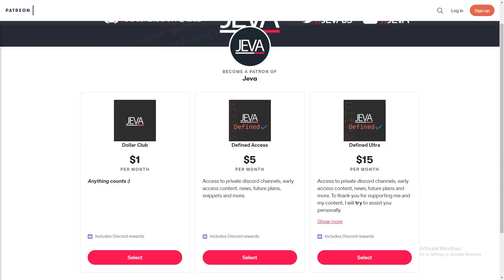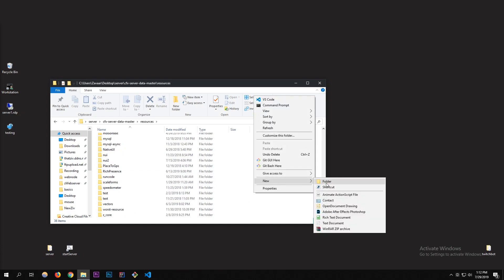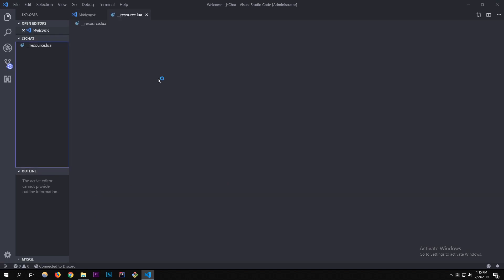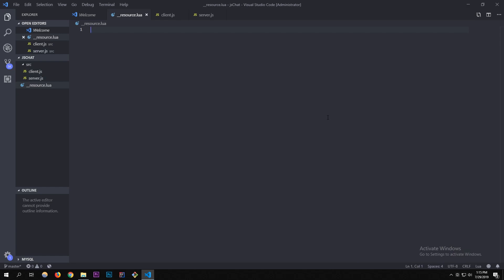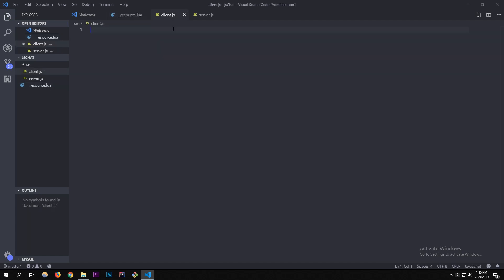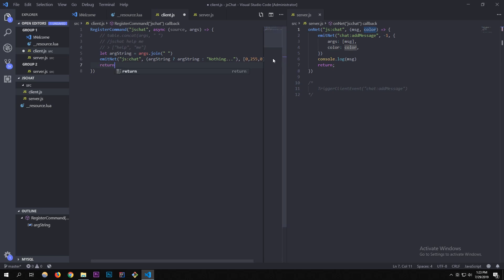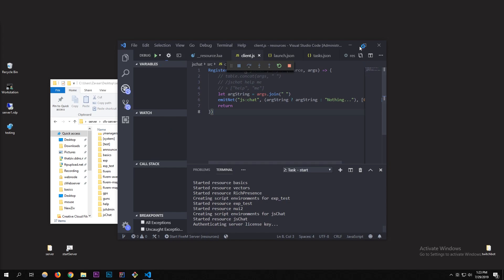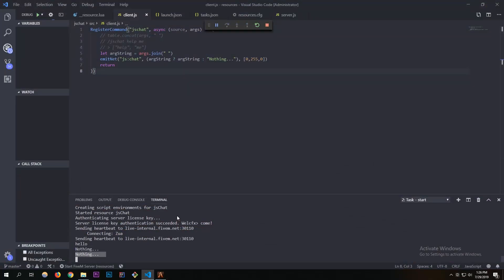FiveM Scripting 17 - Intro to JS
Completely forgot about securing the events - consider reading and add this to your code

Zua explains how to use JavaScript in FiveM with emit and emitNet.